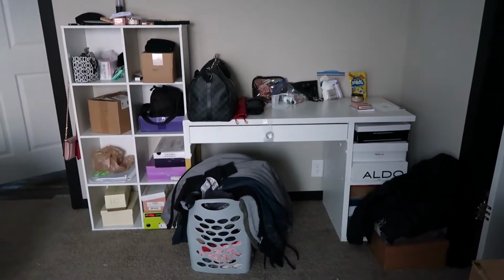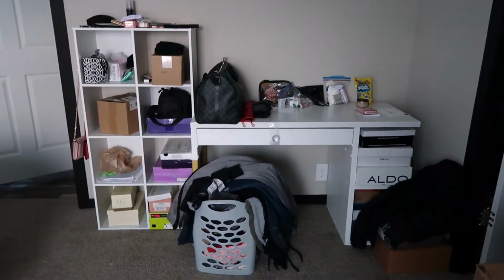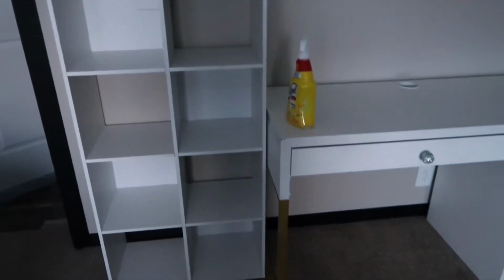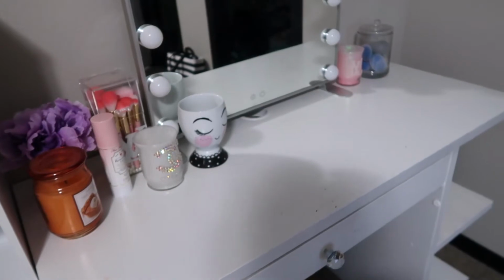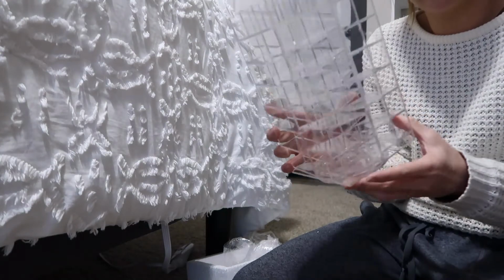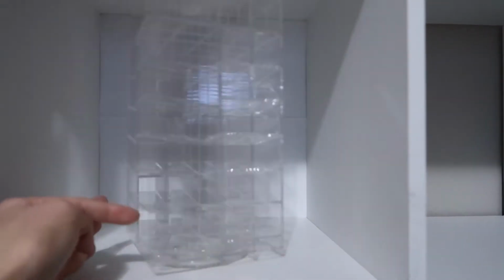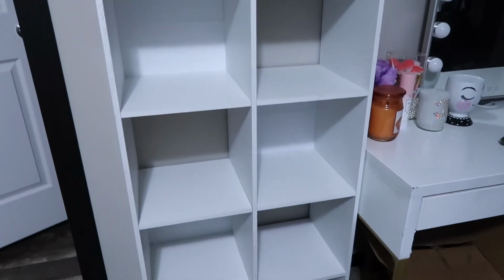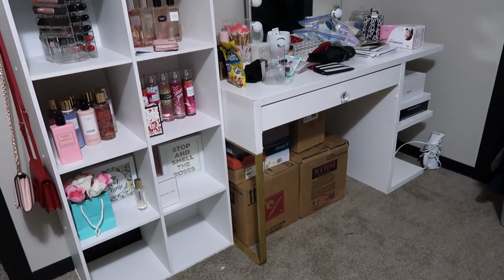VLOGMAS Day 8 🌟 | Setting Up My Vanity Station Part 1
Welcome to vlogmas day 8 🎅🏼 Setting up my vanity

♡ Music ♡
Song #1: Jingle Punks - 12 Days of Christmas (Instrumental)
Song #2: Jingle Punks - We Wish You A Merry Christmas (Instrumental)
Song #3: Jingle Punks - O Christmas Tree (Instrumental)
Song #4: Jingle Punks - Deck the Halls
Song #5: Jingle Punks - First Noel (Instrumental)
Song #6: Jingle Punks - Jingle Bells (Instrumental)